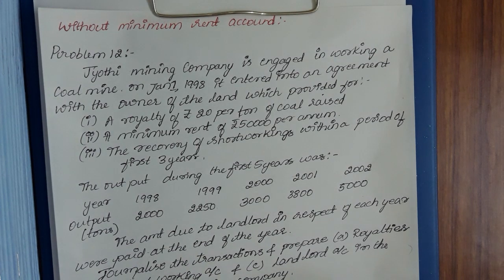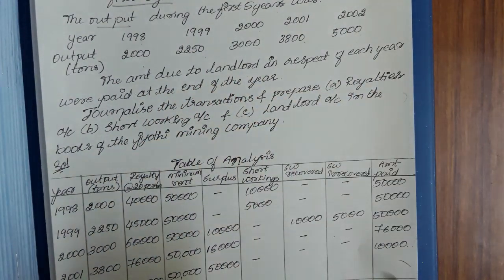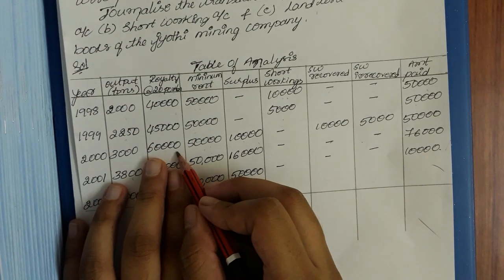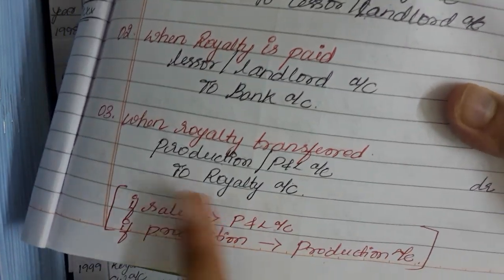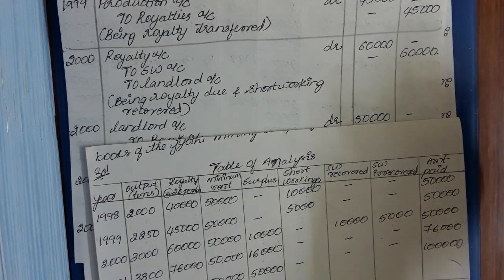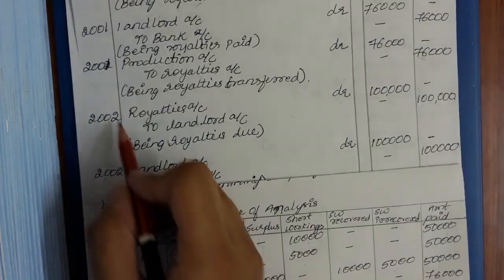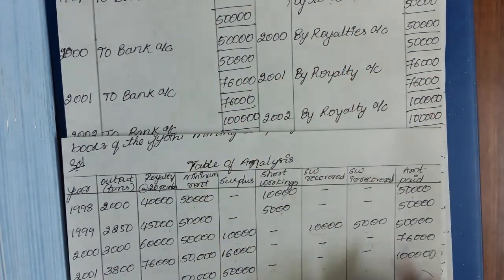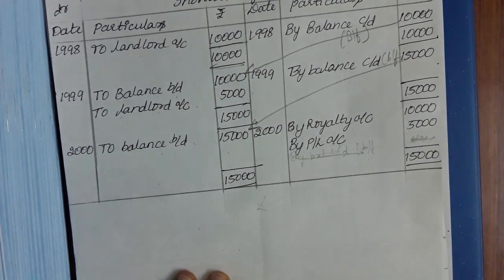AFA- Royalty accounts- problem 12